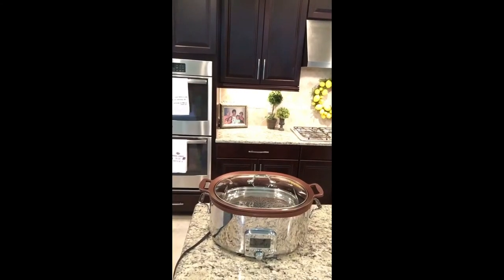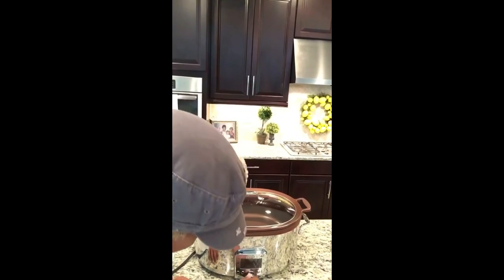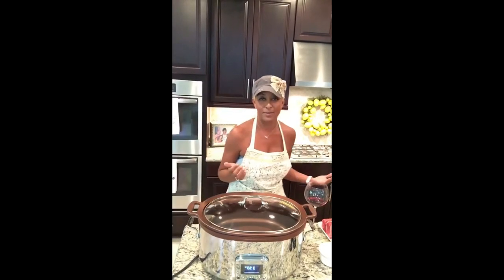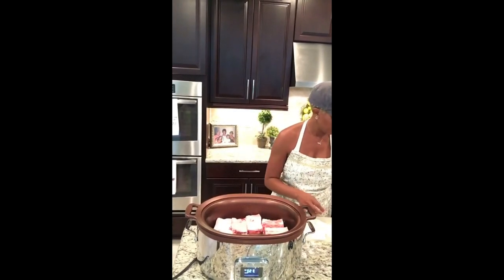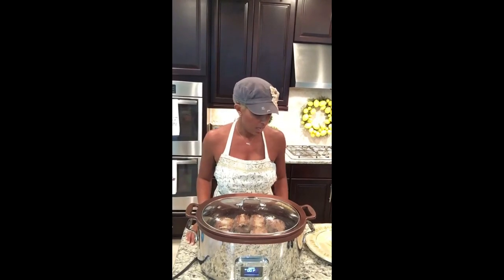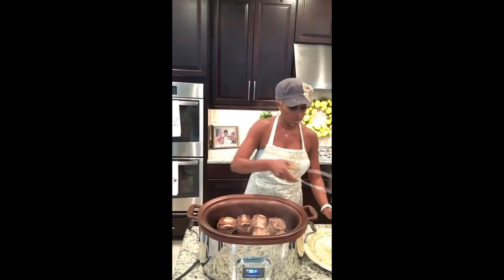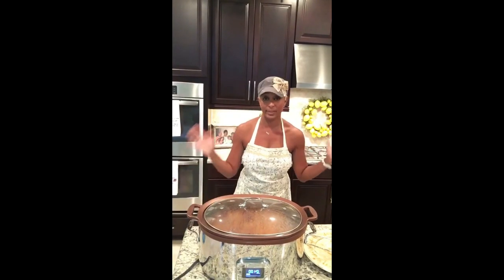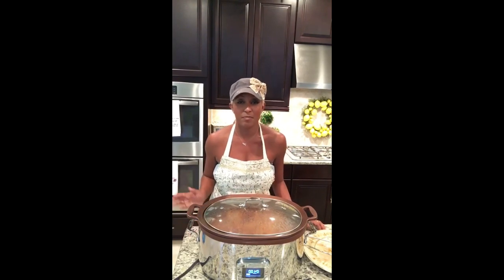Slow Cooker Wine Braised Short Ribs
All Clad 7qt Slow Cooker with Aluminum Insert
5lbs of short ribs
1 large onion
2 stalks of celery
Carrots
Garlic
Parsley
1 bottle of red wine (I used a Cabernet)